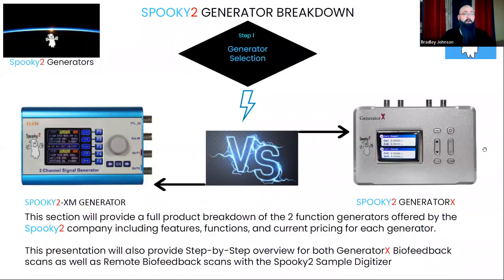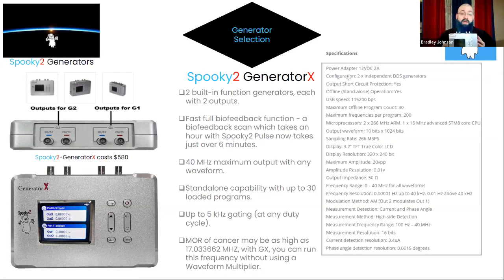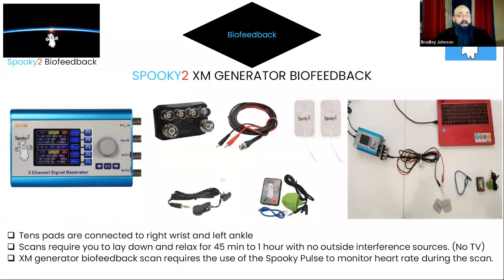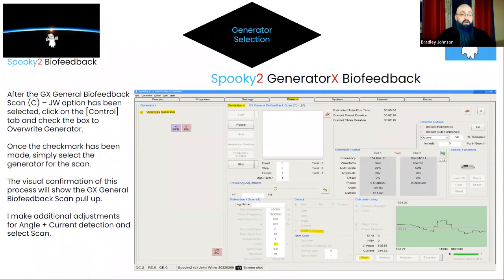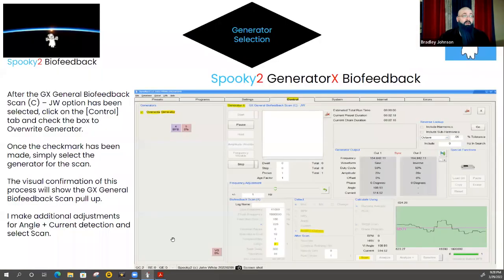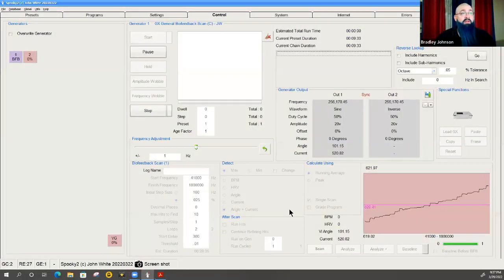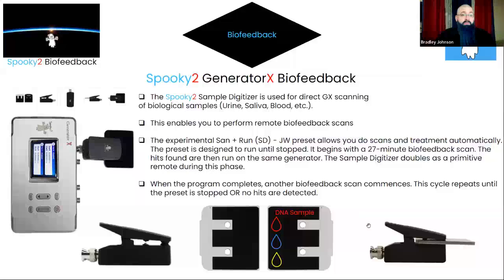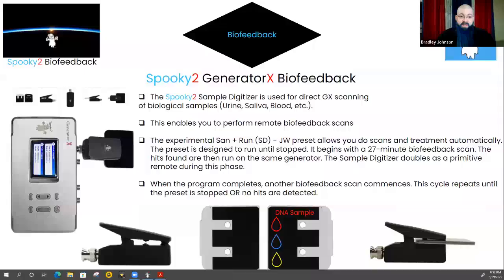Spooky2 Online Training Course–Spooky2 Biofeedback Scan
We were delighted to have Bradley Johnson as our host in this training webinar.

Bradley Johnson has a 15-year background in radio frequency and studies combined waveforms and modulations for 7 years. He has been using Spooky2 generators for several years, and now he is the proud owner of a holistic frequency treatment in Indianapolis Indiana. He was committed to researching energy medicine, energy balancing, and the quantum entanglement of cells to provide fresh, scientific, and intellectually sound data. All his work supports a new understanding of human wellness and infinite possibilities.

Customers usually get confused when they receive Spooky2 devices and have no idea how to use the generator for the first time. During this webinar, Bradley Johnson will provide a full breakdown of the 2 function generators, and demonstrate the details of Spooky2 biofeedback scans. Hopefully, you will begin your own Spooky2 session at ease after attending this course.

Bradley Johnson talked about the following parts:
Spooky2-XM generator vs GeneratorX introduction
Spooky2 Pulse Scan.
Spooky2 GeneratorX-based Scan.
Spooky2 Sample Digitizer BFB Scan.
Saving and Running BFB results.
Q&A.